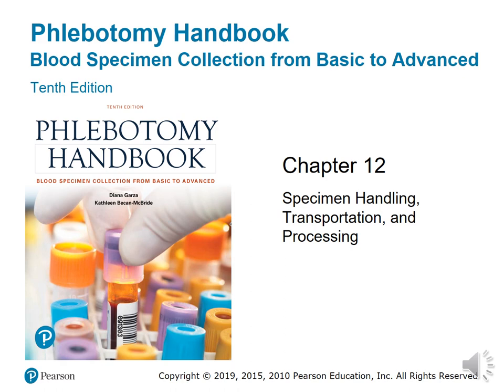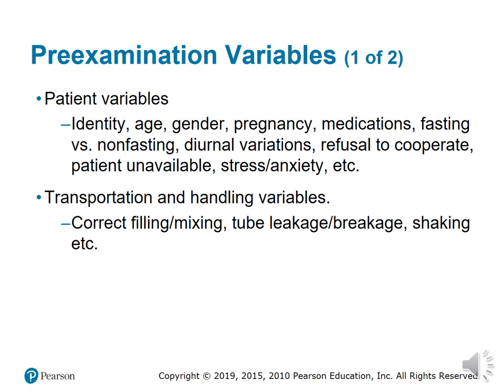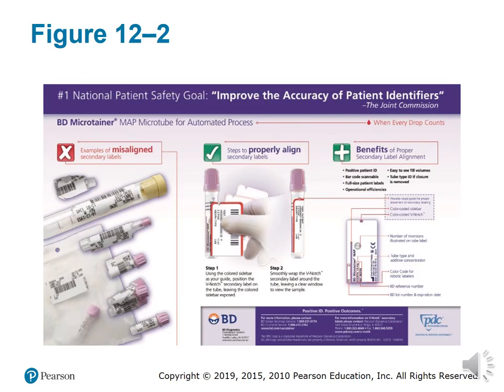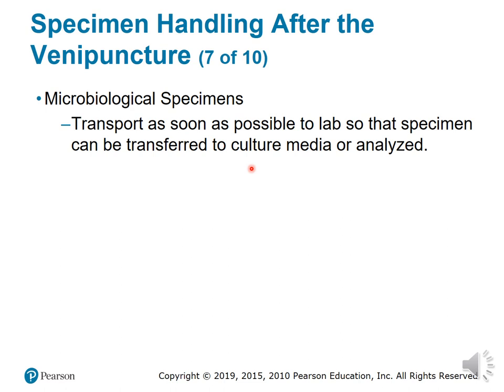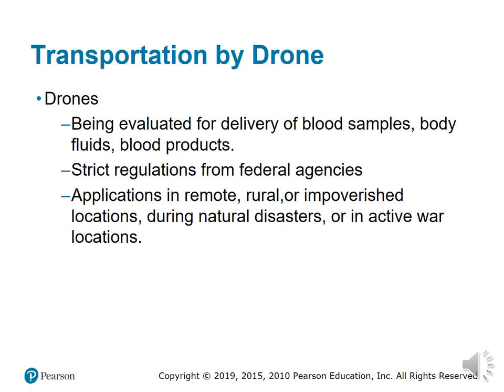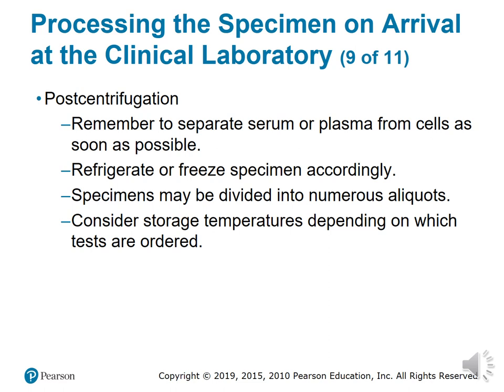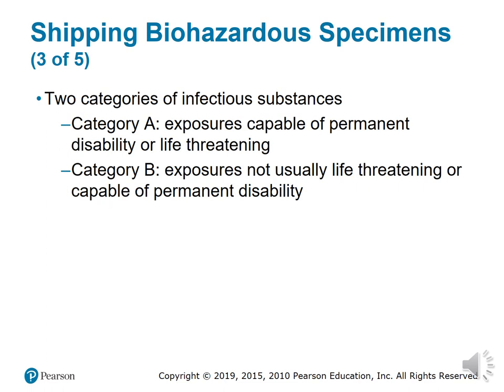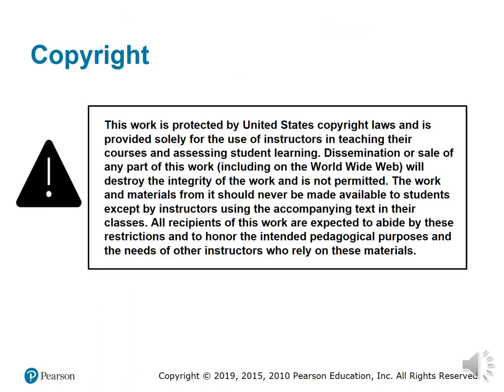Phlebotomy: Chapter 12: Specimen Handling, Transportation, and Processing PowerPoint Lecture